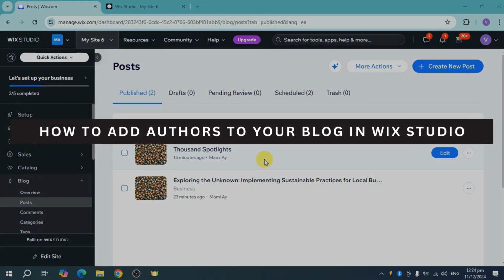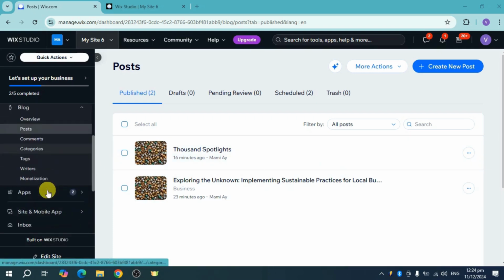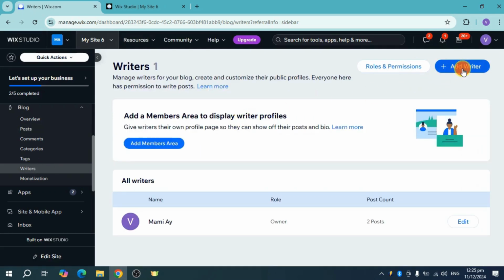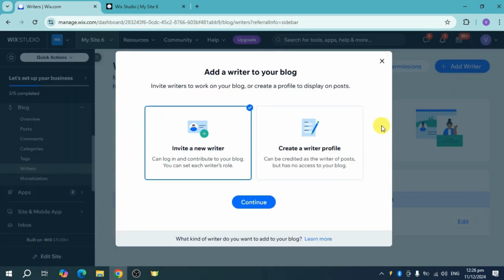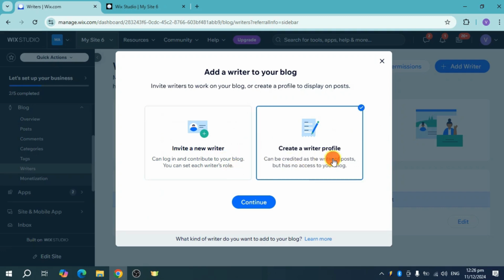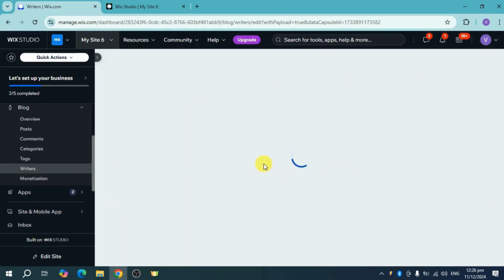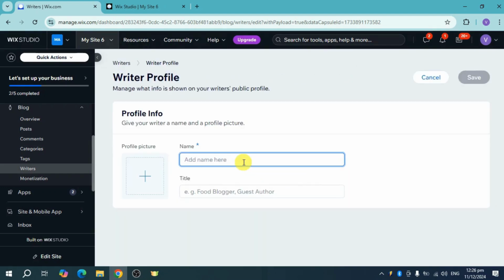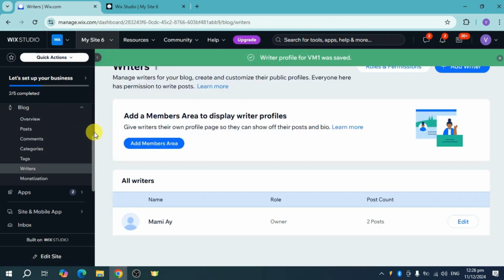How to Add Authors to Blog in Wix Studio | Wix Studio Tutorial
Want to feature multiple authors on your blog? Adding authors to your blog posts in Wix Studio allows you to credit contributors and display author bios. This tutorial will guide you through adding and managing authors for your blog posts.

In this tutorial, you'll learn:
How to create author profiles in Wix Studio.
Step-by-step instructions for assigning authors to blog posts.
Tips for customizing author bios and improving reader engagement.

Give credit where it's due—follow these steps to add authors to your blog in Wix Studio!